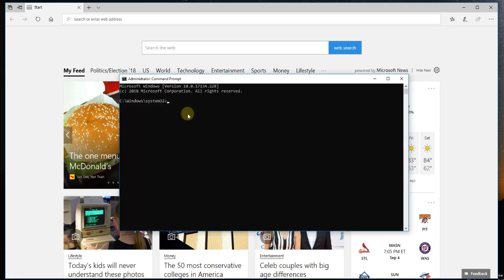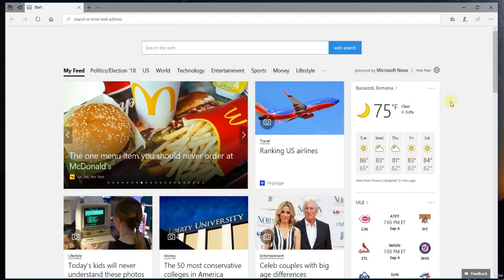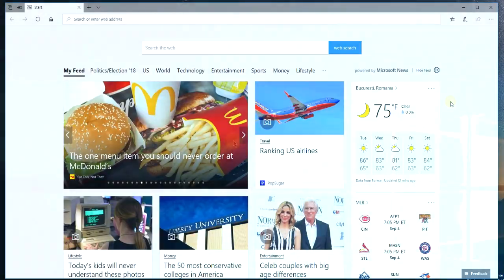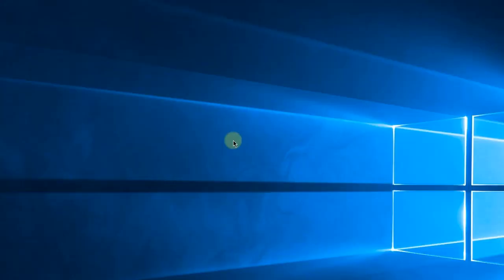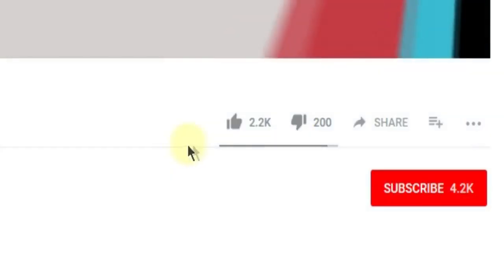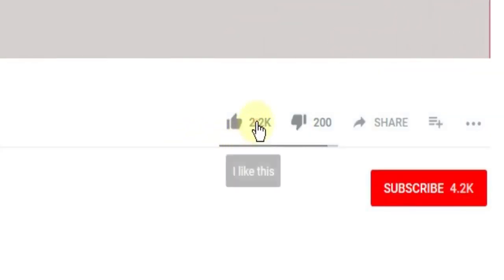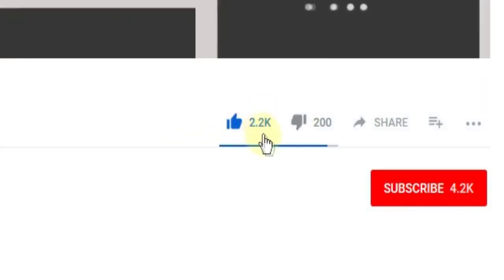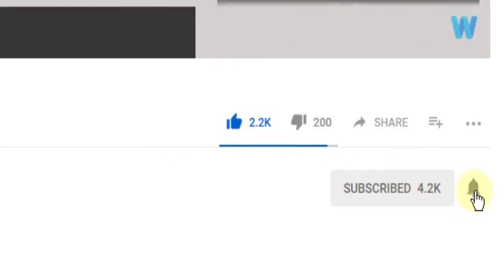Fix: Microsoft Edge is stuck on Running Security Scan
| ⚙️Try Fortect to fix and optimize your PC like a Pro

In this video I'm going to show you how to fix a common Microsoft Edge problem. If your browser is stuck on running the security scan, the best solution is to run the SFC Scanner. Watch this video to see how you can do that.